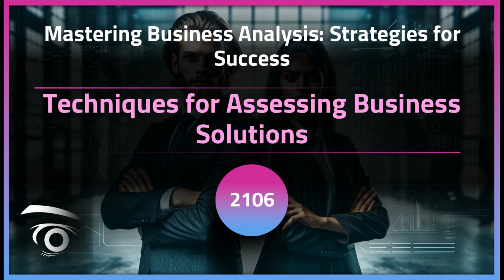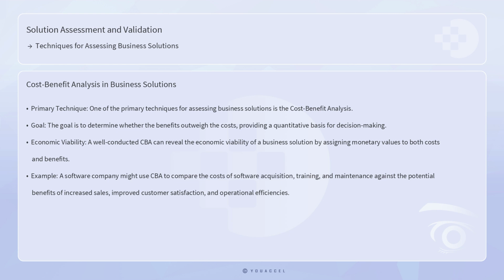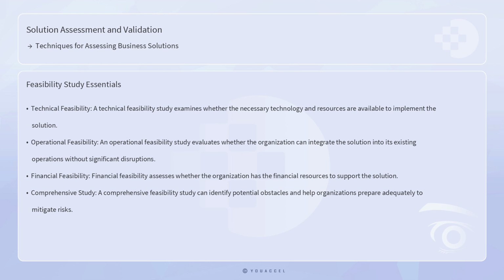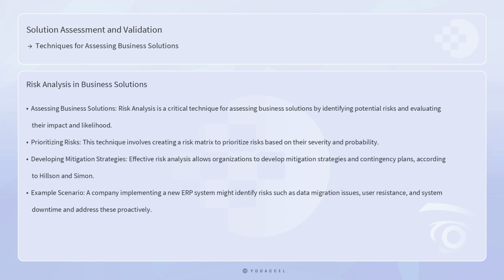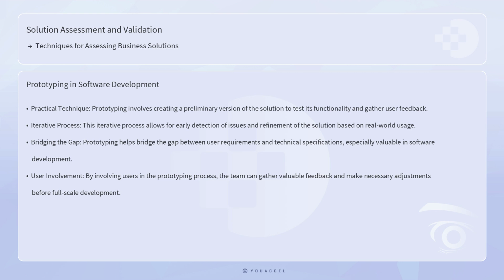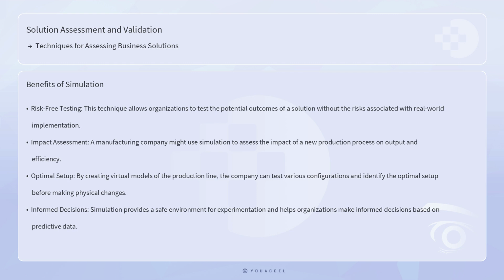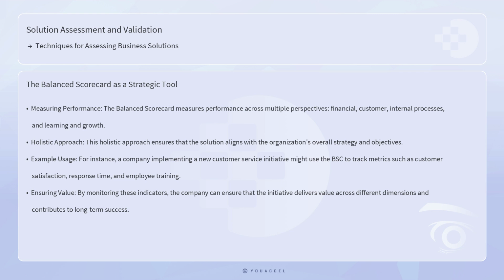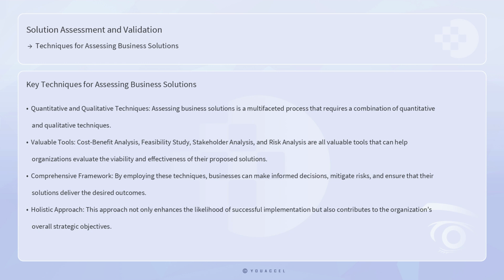Techniques for Assessing Business Solutions | Exclusive Lesson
► Exclusive Lesson:  Techniques for Assessing Business Solutions

► ENROLL IN THIS COURSE:
◙ Full Course Title: Mastering Business Analysis Strategies for Success

► LESSON SUMMARY:
Assessing business solutions is a critical aspect of business analysis that ensures proposed solutions effectively address the identified needs and deliver the anticipated benefits. This process is integral to the section of Solution Assessment and Validation in the course quotMastering Business Analysis Strategies for Success.quot Various techniques can be employed to assess business solutions, each with its own set of strengths and applicable contexts. This lesson aims to provide an in-depth examination of these techniques, supporting the discussion with relevant statistics, examples, and references to authoritative sources.One of the primary techniques for assessing business solutions is the Cost-Benefit Analysis CBA. This technique involves comparing the costs of implementing a solution against the expected benefits. The goal is to determine whether the benefits outweigh the costs, providing a quantitative basis for decision-making. According to Boardman et al. 2018, a well-conducted CBA can reveal the economic viability of a business solution by...

► COURSE SUMMARY:
◙ Mastering Business Analysis Strategies for Success
Dive into the dynamic world of business analysis with a course that transforms complexity into opportunity! Designed for aspiring analysts, this program explores the intricate frameworks and strategic methodologies that define success in the field. Immerse yourself in the theoretical underpinnings of business environments, uncovering insights essential for understanding organizational needs and driving strategic decisions.

Throughout the journey, you'll explore the fundamental concepts that form the backbone of effective analysis. Delve into analytical techniques and strategic thinking processes, mastering the art of assessing business performance and spotting opportunities for growth. Engage with diverse theories and models, gaining fresh perspectives on problem-solving and value creation that will empower you to craft innovative solutions to organizational challenges.

Communication is key, and this course emphasizes the importance of conveying complex ideas with clarity and precision. Learn to engage stakeholders and facilitate collaboration, ensuring your analytical insights make a lasting impact. Explore ethical considerations and governance...

► COURSE LEARNING OBJECTIVES:
◙ Master theoretical frameworks in business analysis
◙ Understand organizational needs and decision making
◙ Explore fundamental business analysis concepts
◙ Learn analytical techniques for performance assessment
◙ Identify areas for organizational improvement
◙ Craft sophisticated strategies for success
◙ Study diverse analytical models and frameworks
◙ Appreciate complexity in business analysis
◙ Develop innovative solutions to challenges
◙ Enhance strategic communication skills
◙ Engage effectively with diverse stakeholders
◙ Examine ethics in business decision making
◙ Align strategies with organizational values
◙ Apply theoretical concepts in real contexts
◙ Lead strategically with critical thinking skills